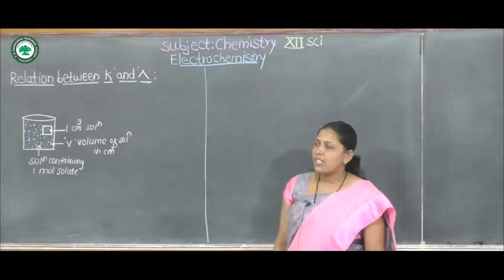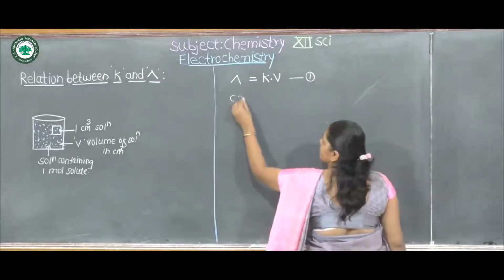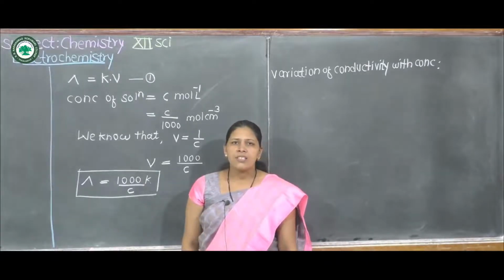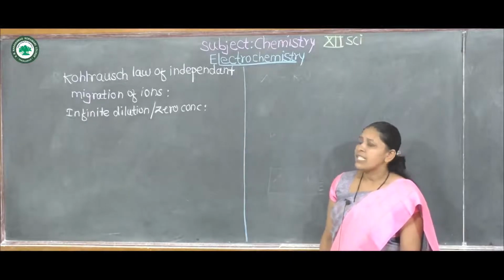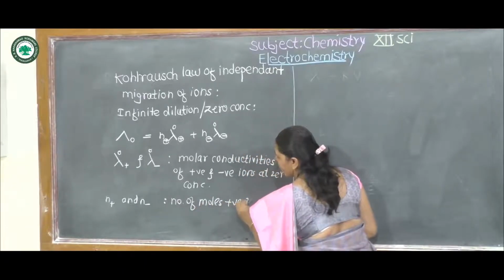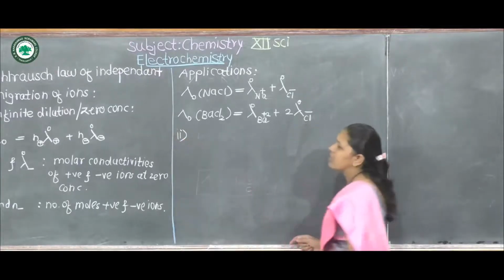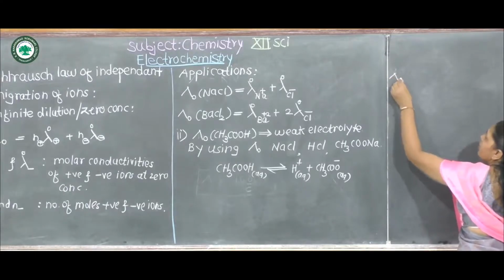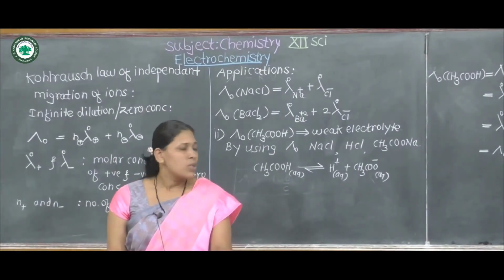XII.SCI. (Chem.) || Topic: Electrochemistry || By Prof. Phopase S.E.